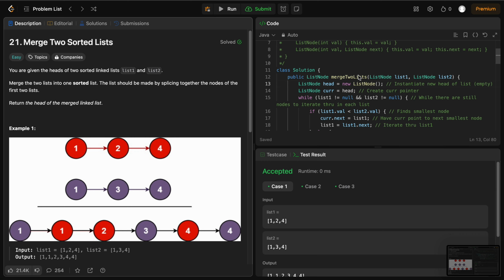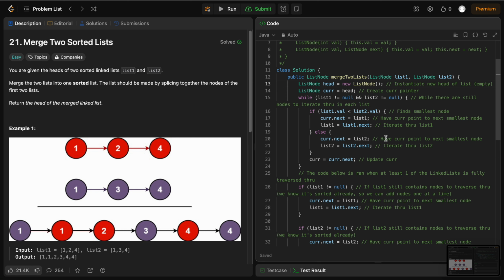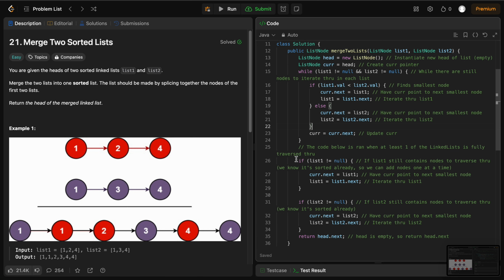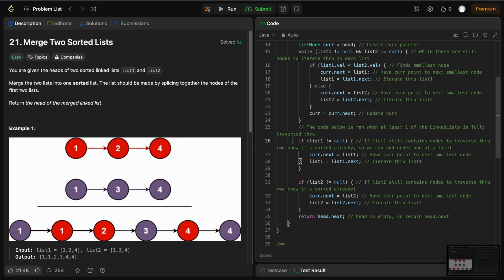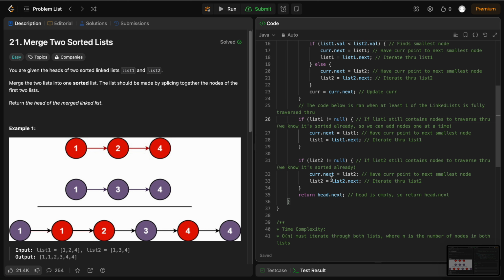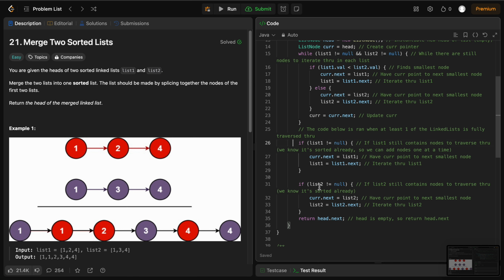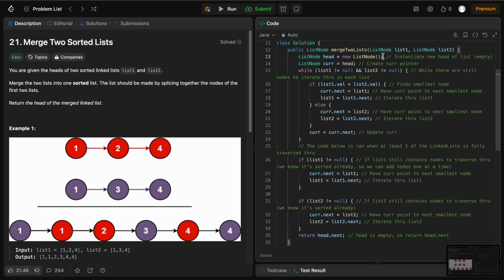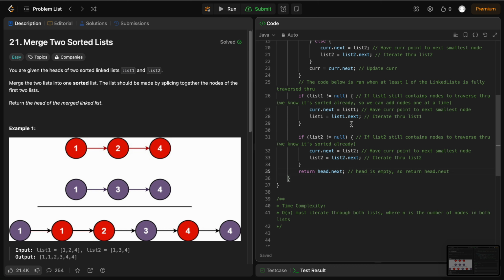LeetCode 21: Merge Two Sorted Lists | Java